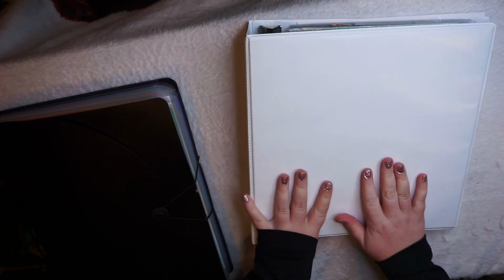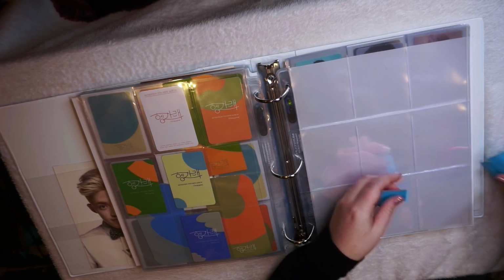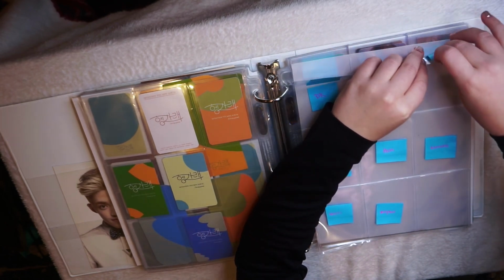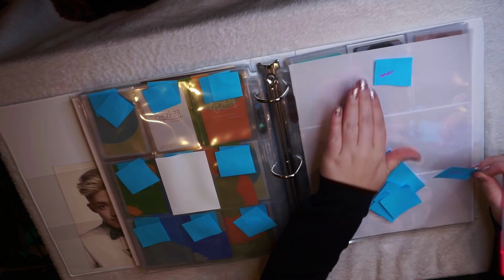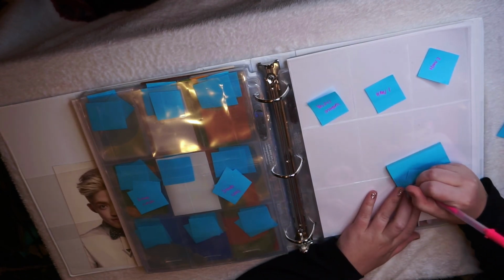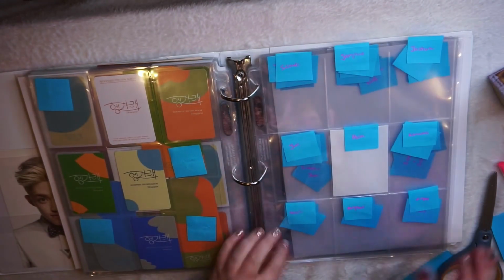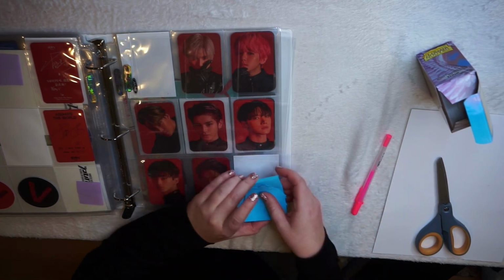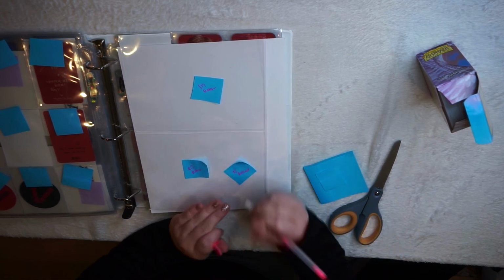SETTING UP MY BINDER FOR SEVENTEEN SEMICOLON AND NCT 2020 💎💚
i finally found a filming set up that is more comfortable so hopefully i can do more videos like this in the future!

leave a "💖" in the comments if you watched and enjoyed!